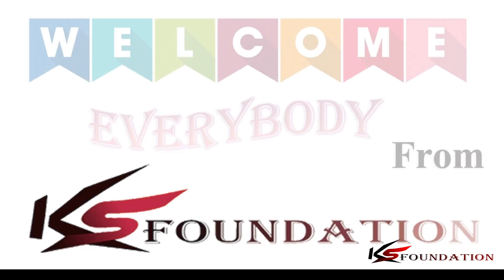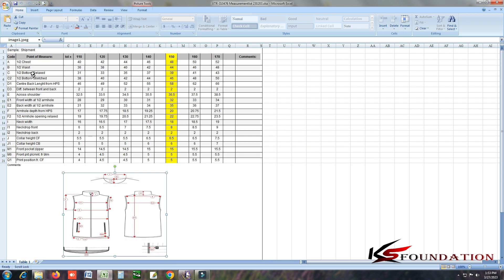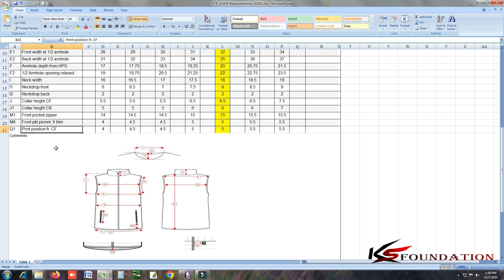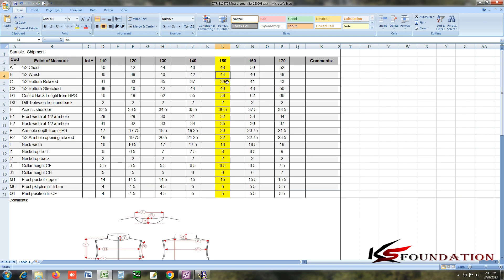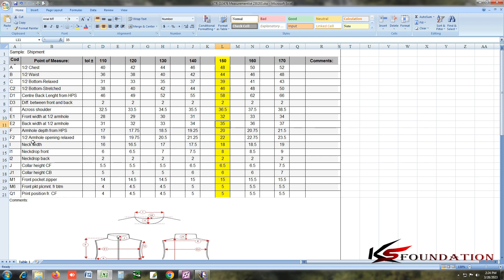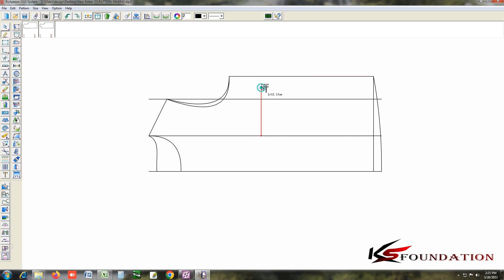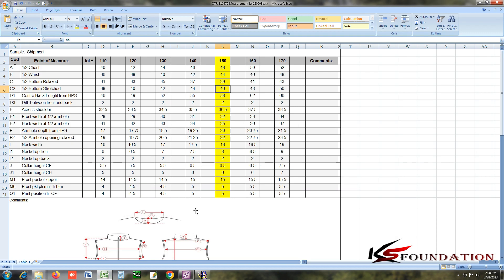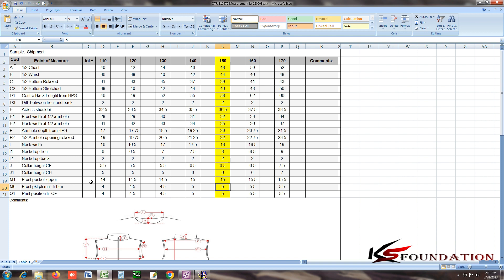Pattern making tutorial (part 1) by richpeace cad software.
Hello viewers, if you want to learn how to create patterns in richpeach Cad software then this video's for you.